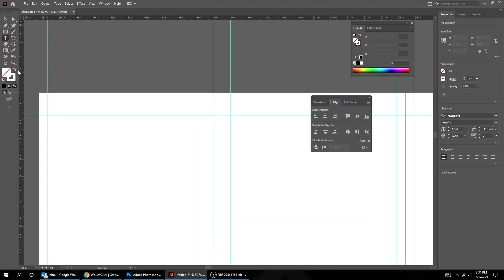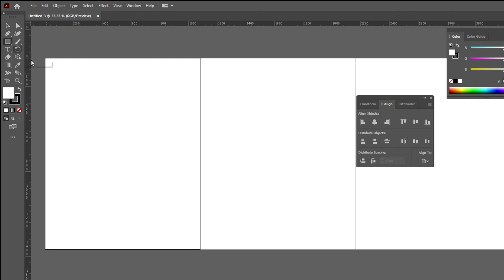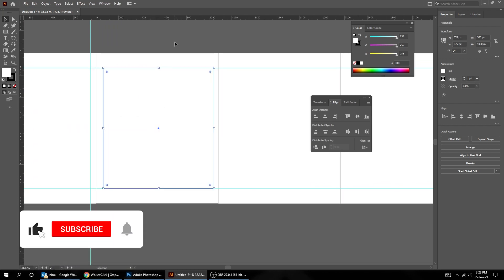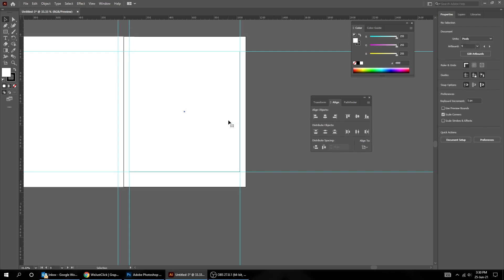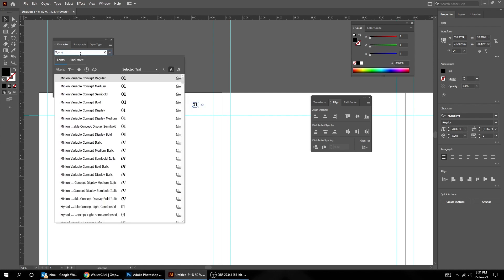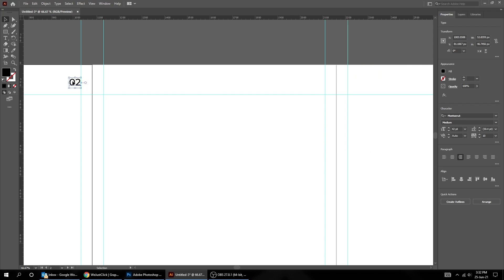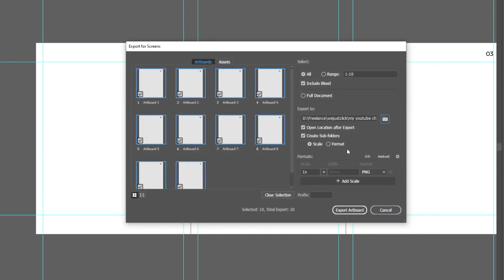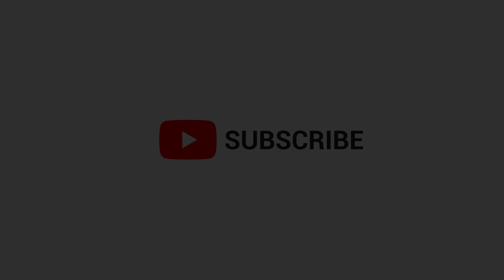Instagram Carousel tutorial in Adobe Illustrator - Part One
✅ The most valuable eBook to learn about Instagram growth & monetization!

✅ How To Make $10,000+ Per Month in 90 Days

In this tutorial, we will learn how to create Instagram carousel in adobe illustrator.